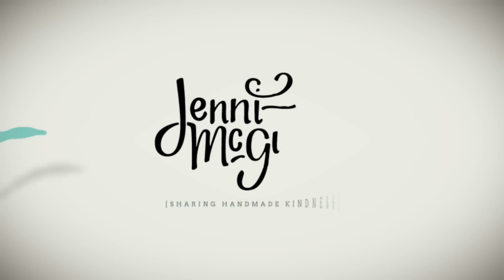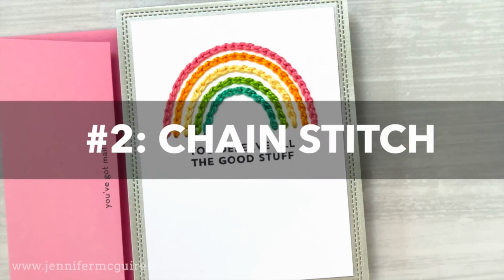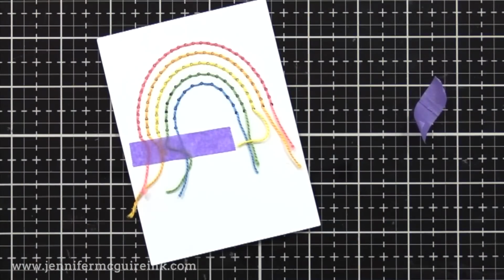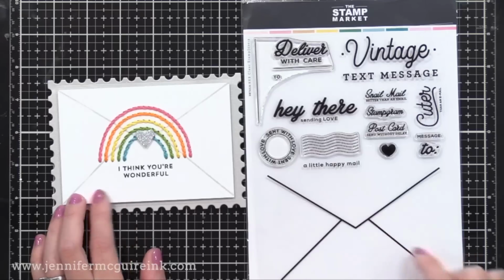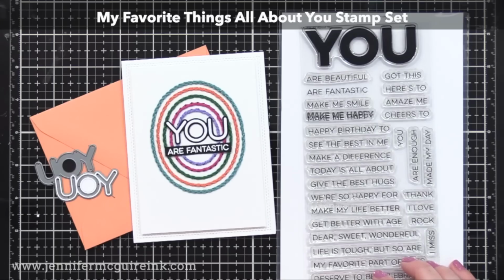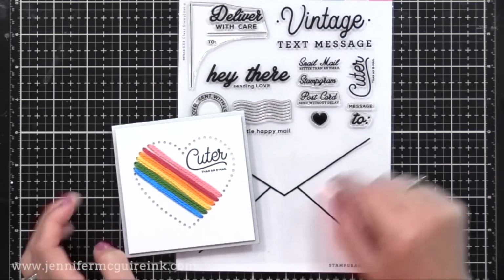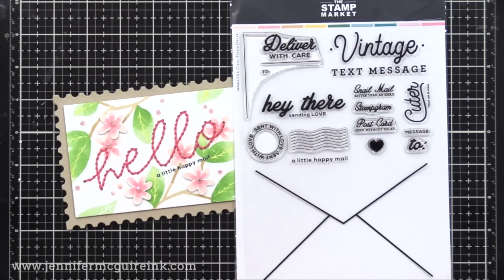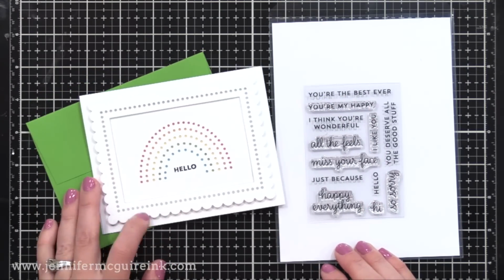10 Ways: Stitching Dies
10 ways to use stitching dies on cards.

SUPPLIES

These are the main supplies used. Product disclosure below.
[[ SSS = Simon Says Stamp ]]

• DMC 6-Ply Floss
[ Amazon US ]

• Needles
[ Amazon US ]
[ Amazon US ]
[ Amazon US ]